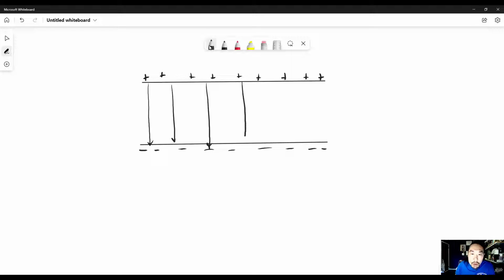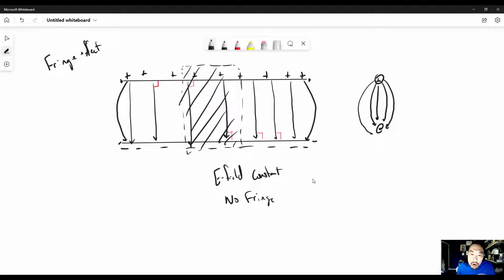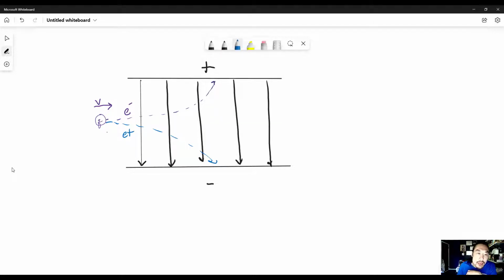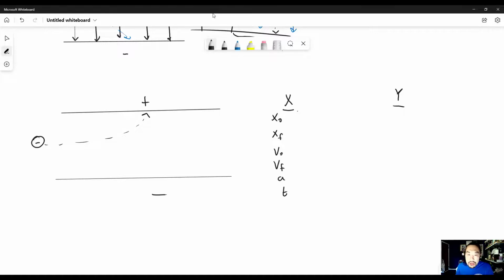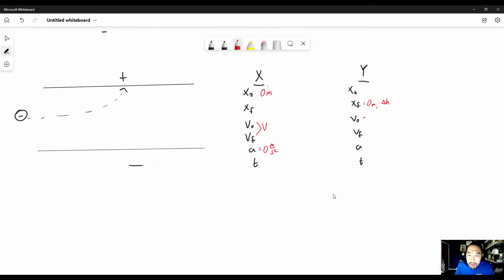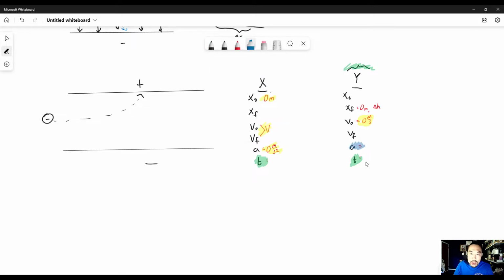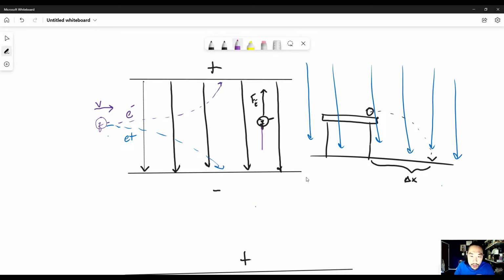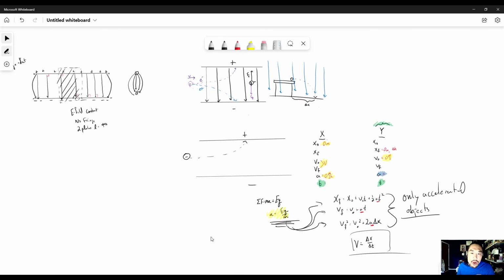Charged Particle Horizontally Moving Between 2 Plates Kinematics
Mr. Lee shows you how to set up and solve for a charged particle moving in between two plates.